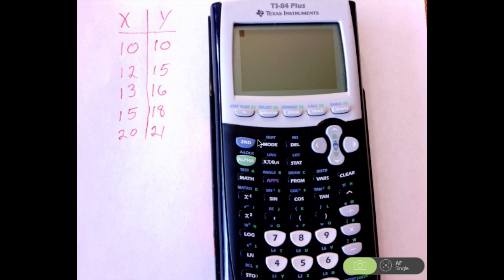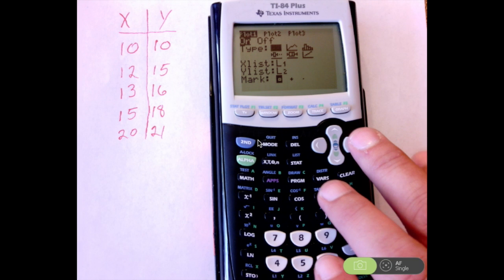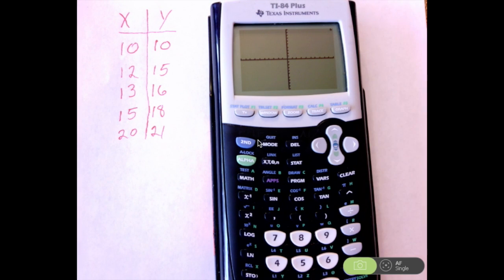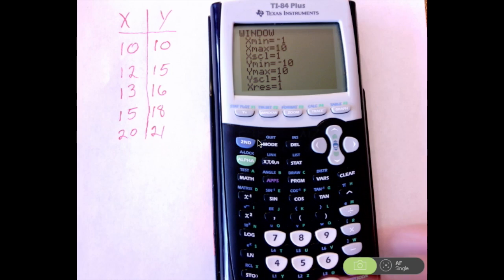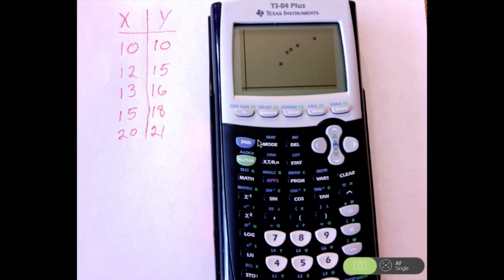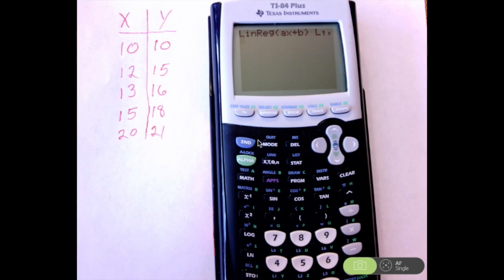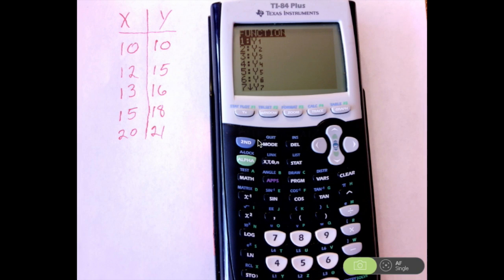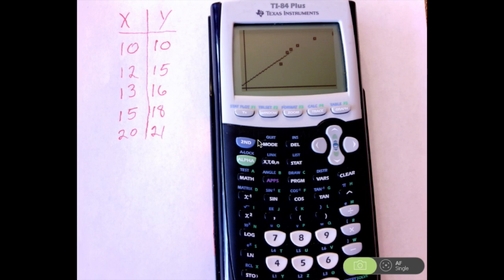scatter plot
This video is about scatter plot